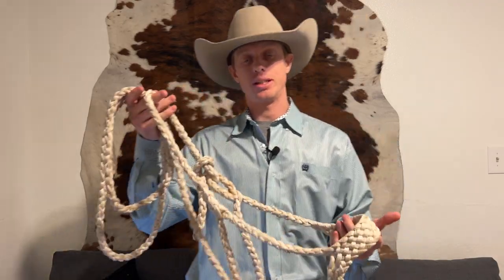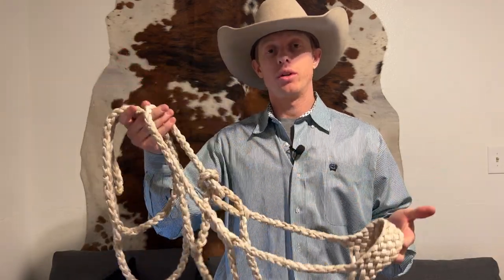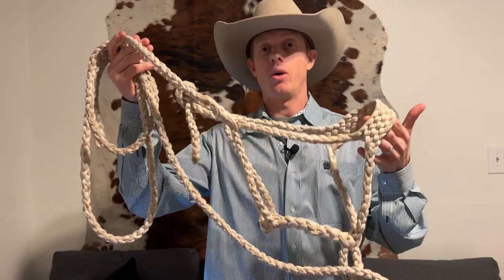How To Make A Mule Tape Halter Online Course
How To Make A Mule Tape Halter

Want to learn how to braid your very own mule tape halter from start to finish?

After  braiding and selling hundreds of these mule tape halters I've learned the exact steps for you to make your very own. I've put it in this course where I will walk you through every step of the process. From tools needed,  to where to get the materials, the different types of braids and put it all together.

So if you would like the fast track to making your very own mule tape halter...

Mule Tape Halter Secrets